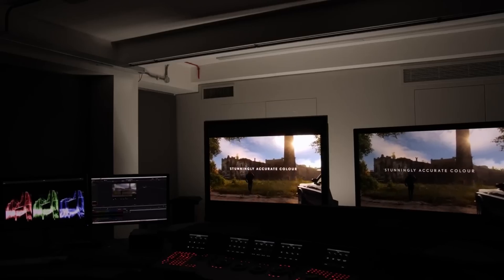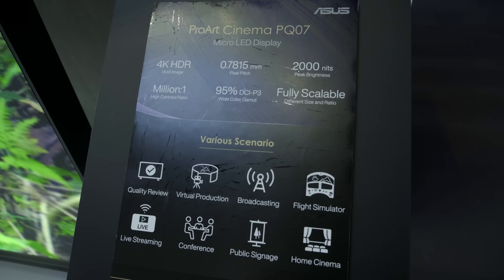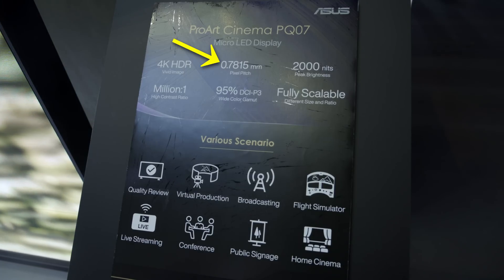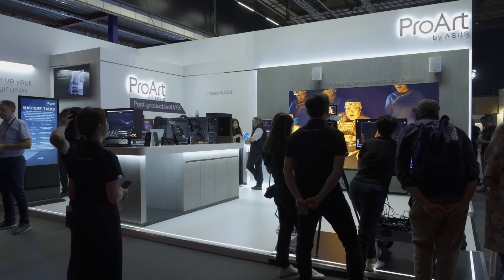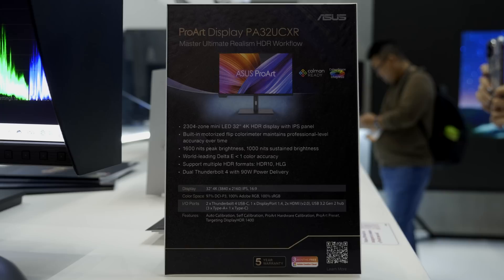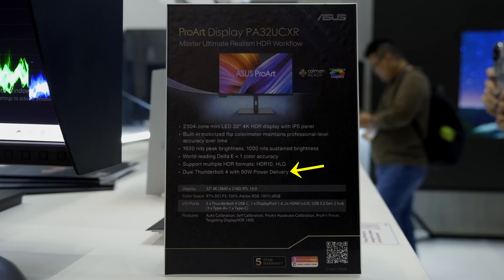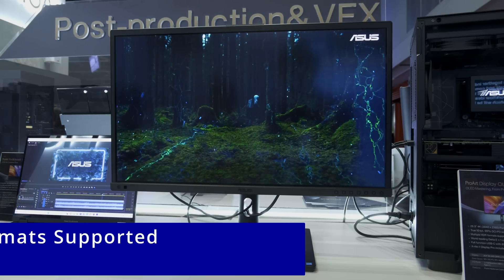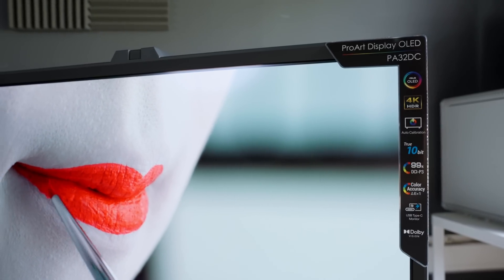World's Largest 135" Micro LED Professional Monitor! (2000 Nits Full-Screen)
ASUS showcased 3 new ProArt monitors at IBC 2023 in Amsterdam, including:

1) 135-inch ProArt Cinema PQ07 Micro LED Display
2) PA32UCXR 4K HDR Mini LED monitor
3) PA27DCE-K 4K HDR OLED monitor​​